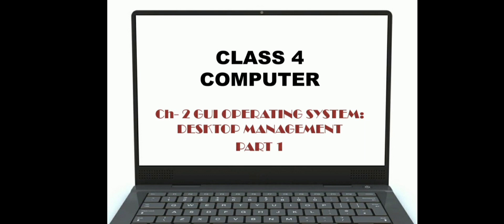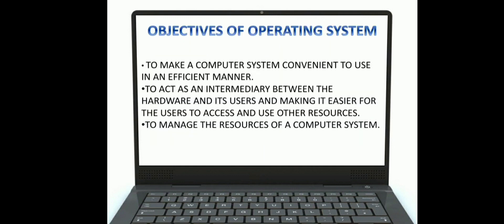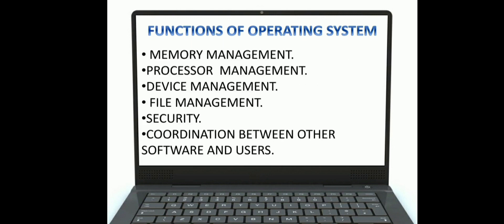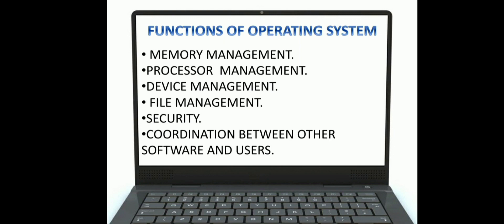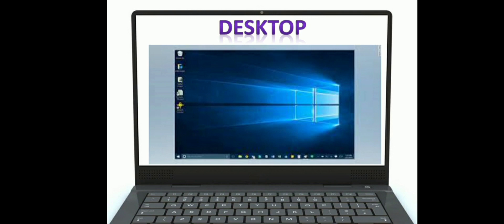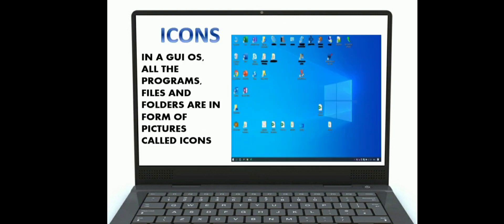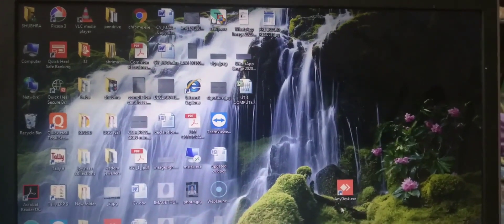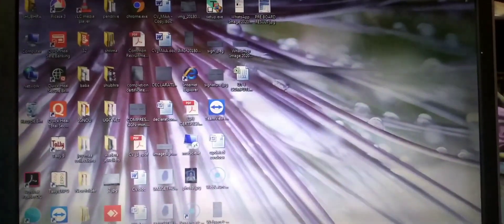Class 4 Computer Chapter 2 GUI Operating System Part 1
y2mate.com - Class 4 computer chapter 2 part 1_1080p.mp4